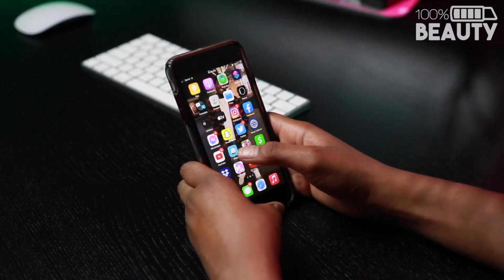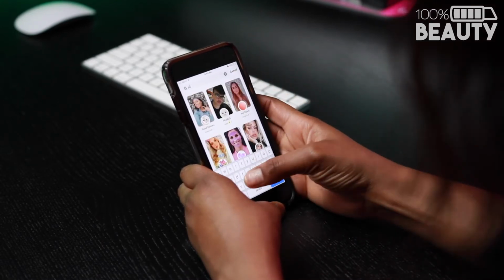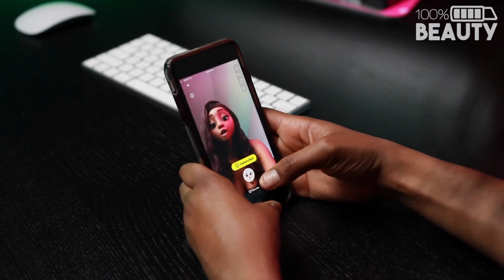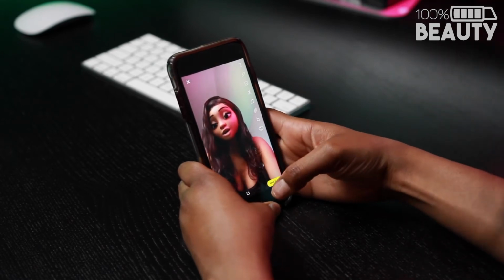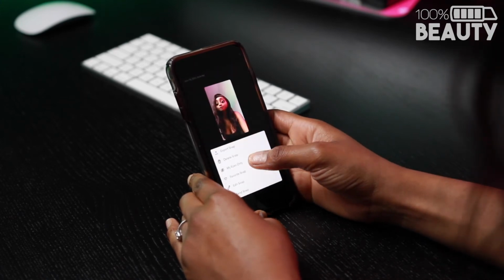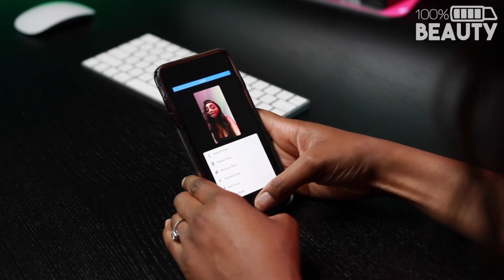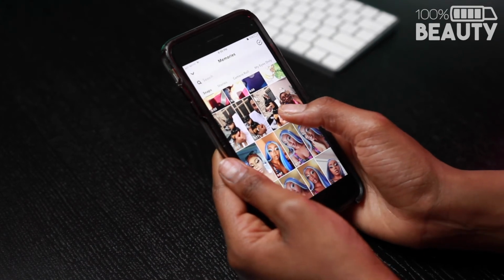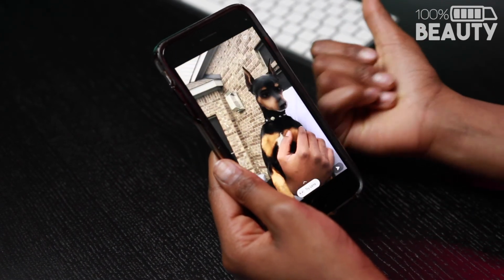Heres how I do the Pixar Filter on TIK TOK (Easy)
Hey beauties!!!😄
In todays episode I will showing you step by step on how to find the Pixar filter. Its actually super easy with very little steps. I really like this filter, it makes you feel like you belong in the Incredibles or something haha so its pretty fun. I ope you enjoy! Again thank you for all your support  and I love you all! See ya soon!❤️
xoxo,
100% Beauty💋💄